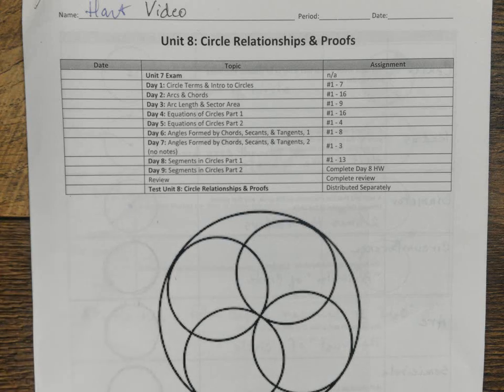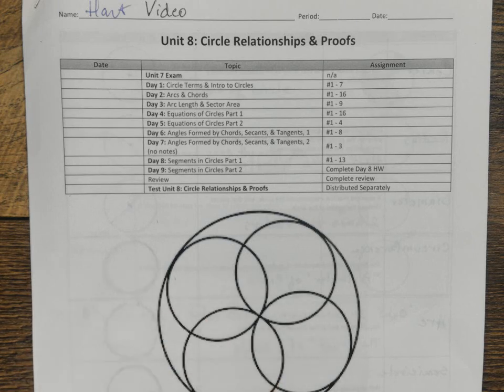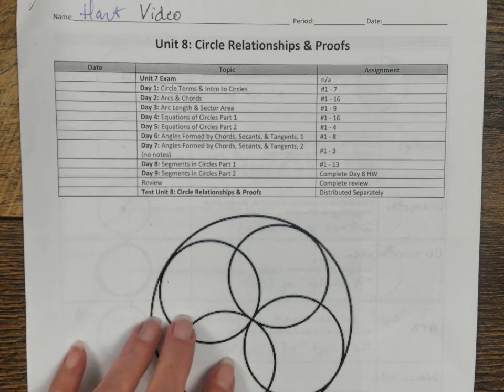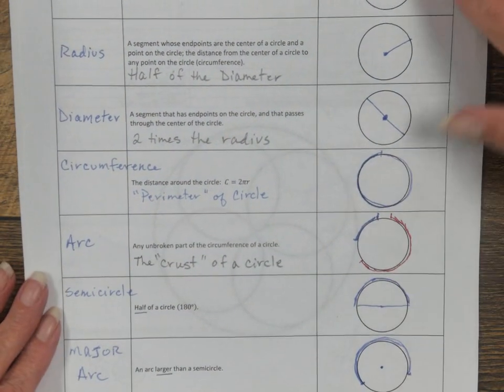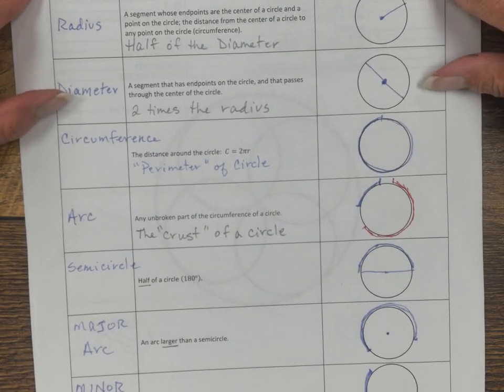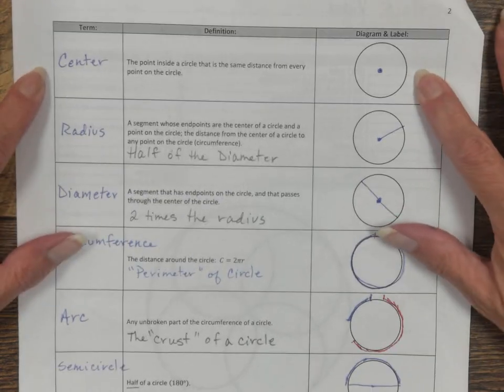Definitions of Circle parts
Descriptions of circle parts
Problems solving with tangents and radii